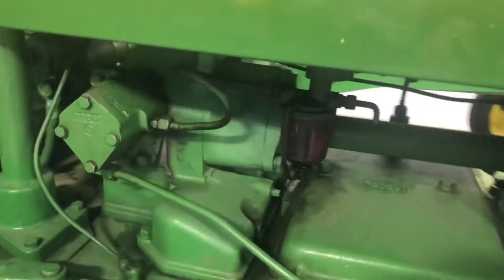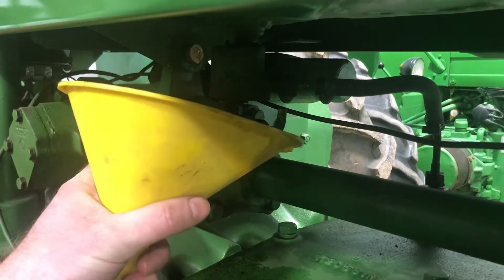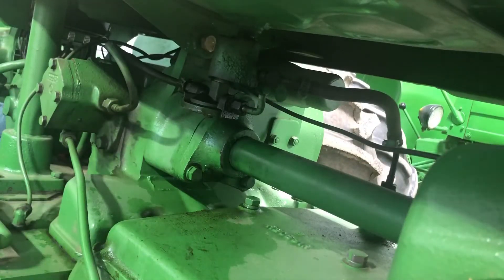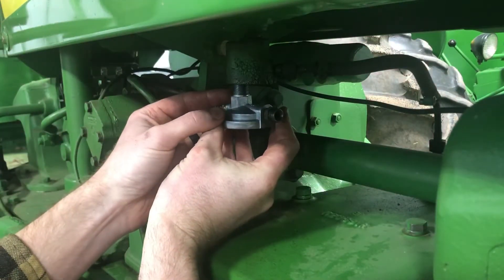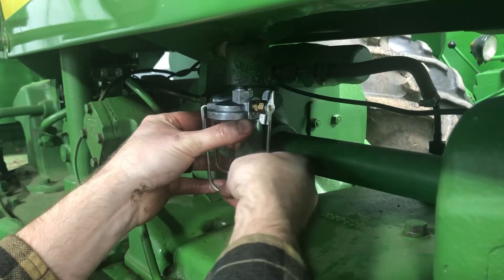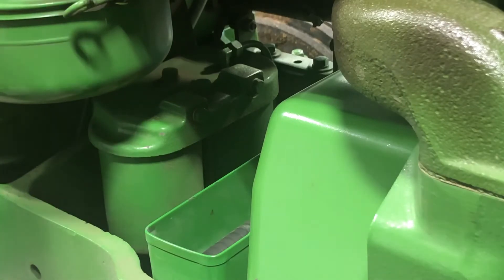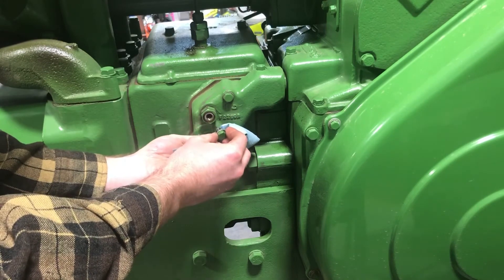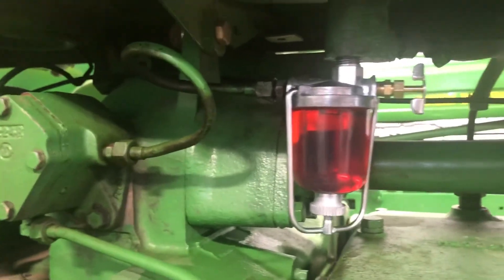Sediment bowl assembly replacement - 1958 John Deere 720 diesel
How to replace the sediment bowl assembly and bleed the fuel system on a two cylinder John Deere 720 diesel